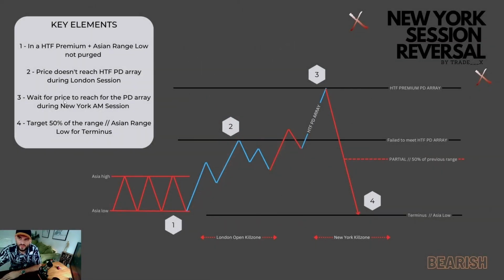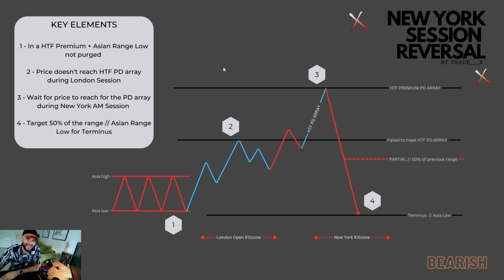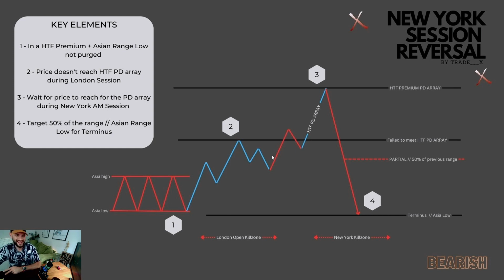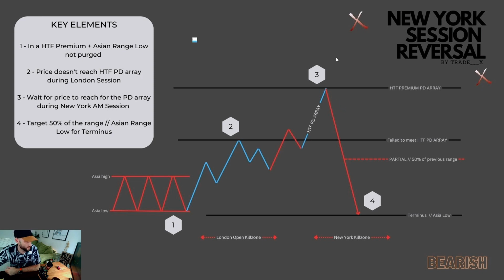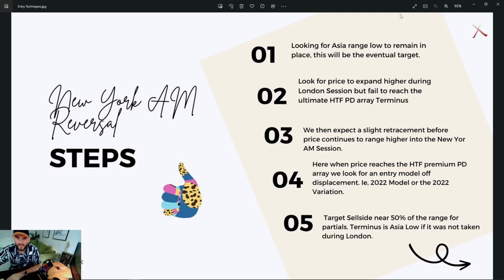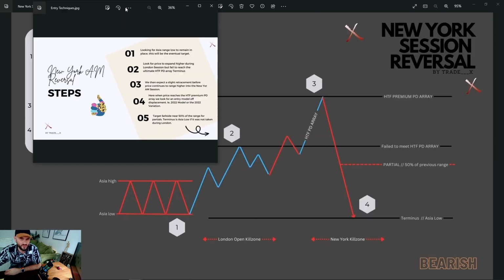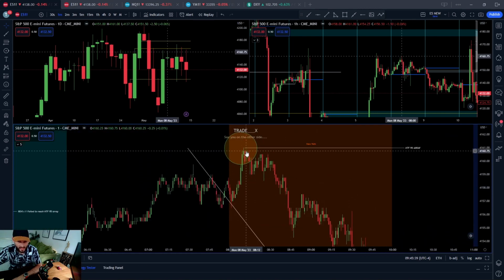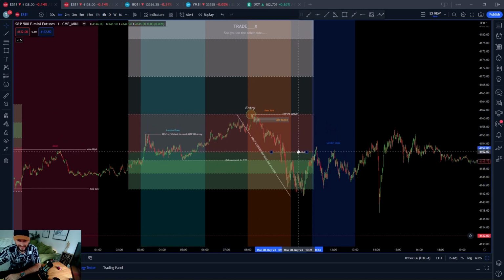New York AM Session Reversal - ICT Concepts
How to trade the New York Am Session Reversal using ICT concepts. This is a comprehensive breakdown of one of my favourite trade entry setups due to it's potential for volatility and range capture.